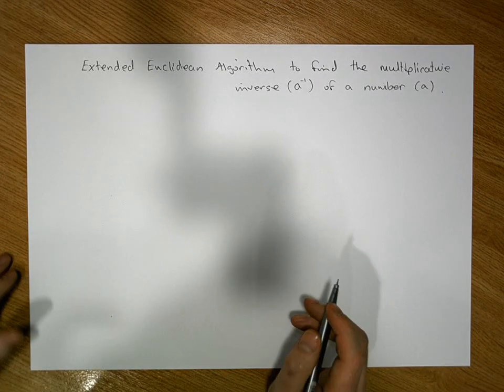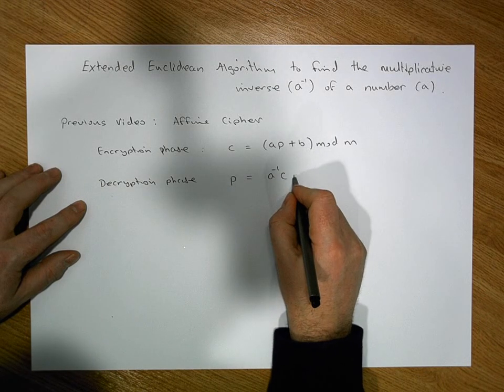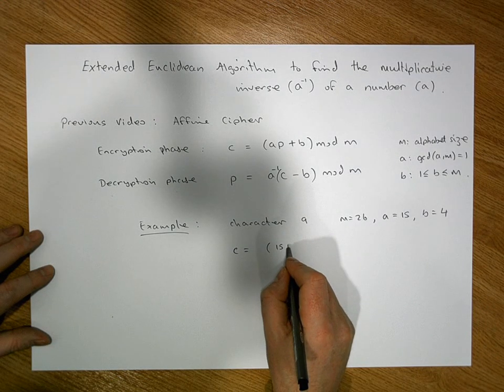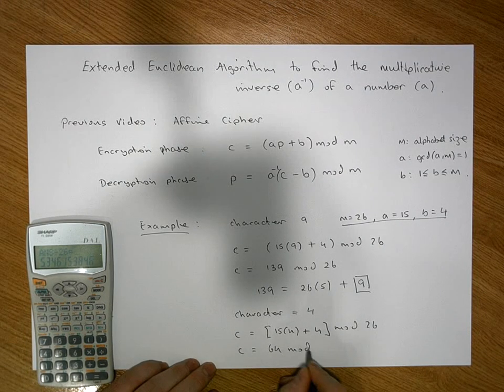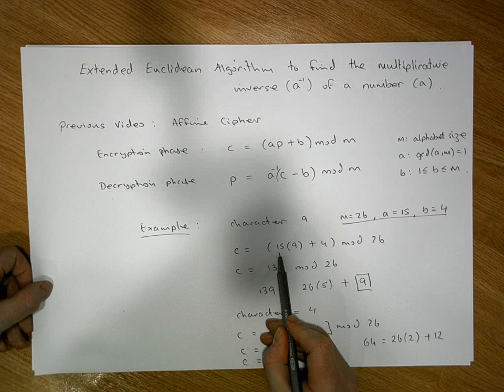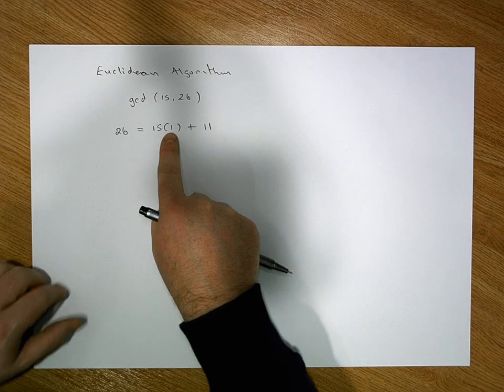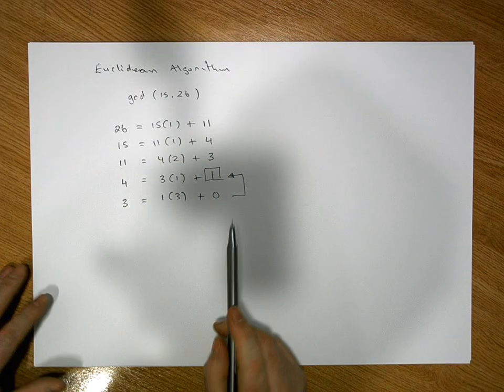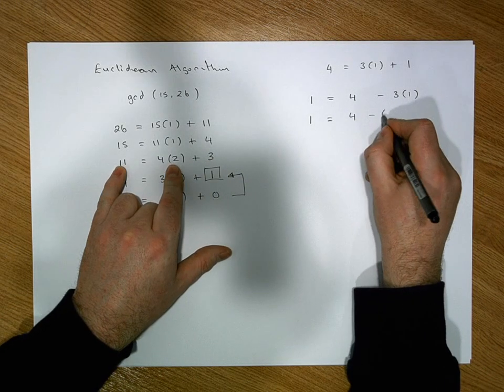Extended Euclidean Algorithm to find the Inverse Example 1 - Part 1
This short video uses the Extended Euclidean Algorithm to find the inverse of a number in a modulo group.